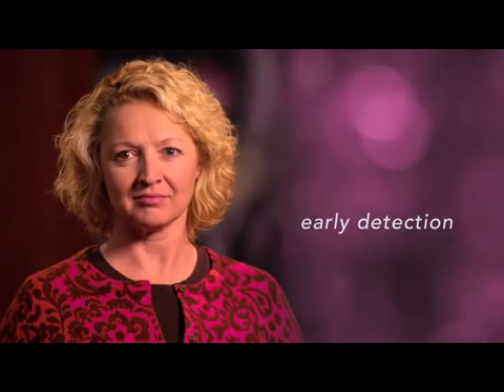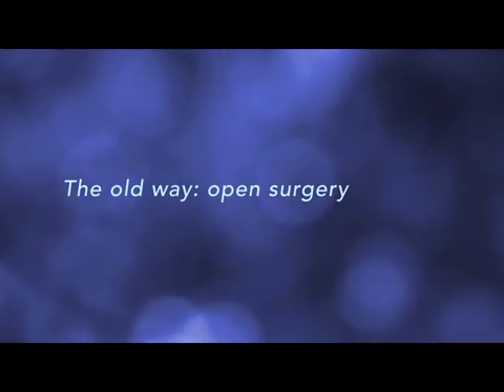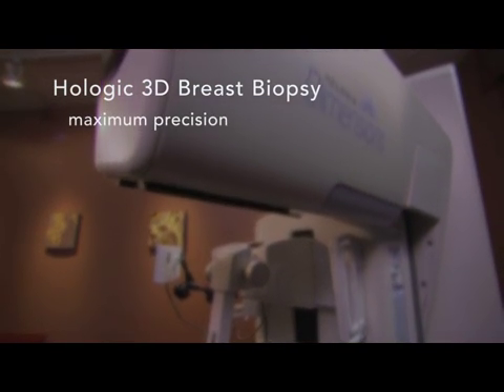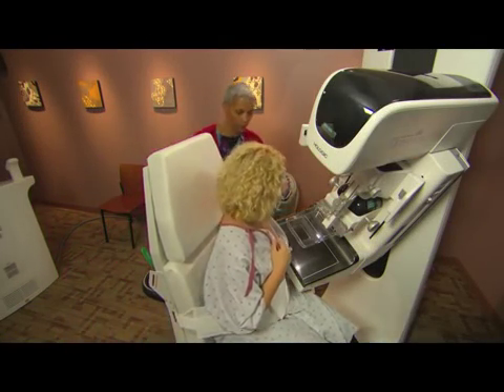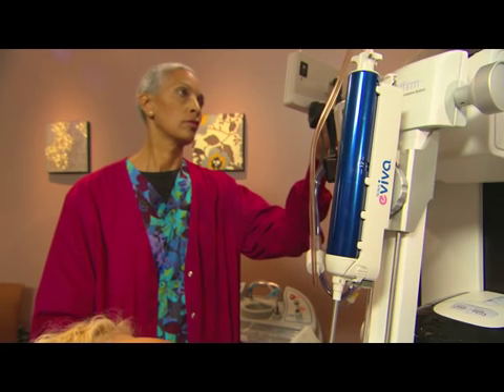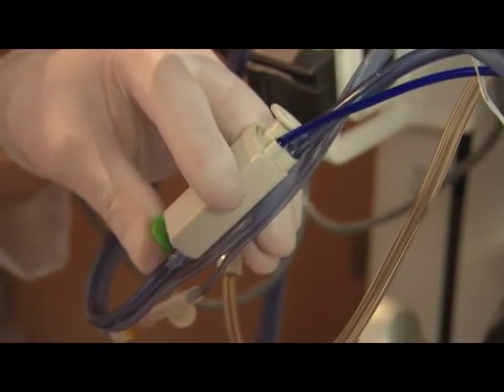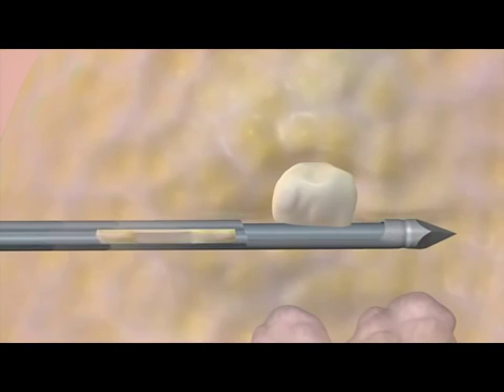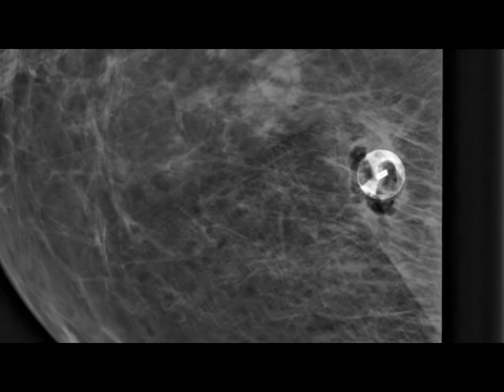bpif3d biopsy patient info film 3d 03 720p30 h264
3D Breast Biopsy Patient Video